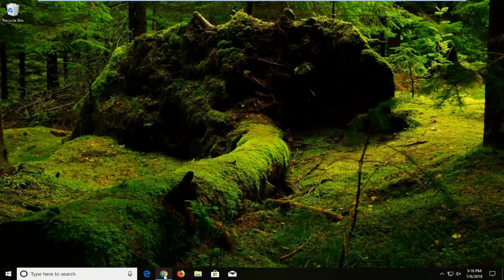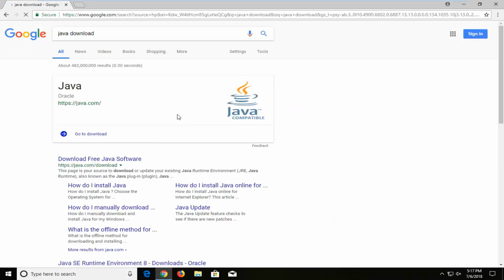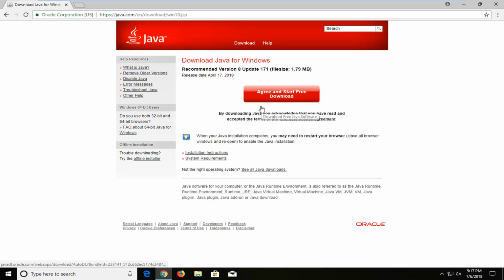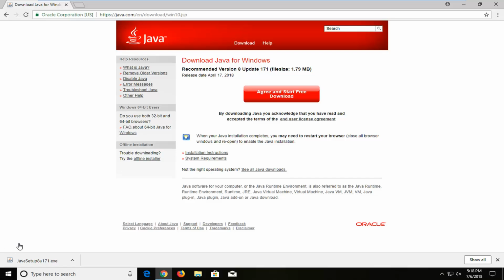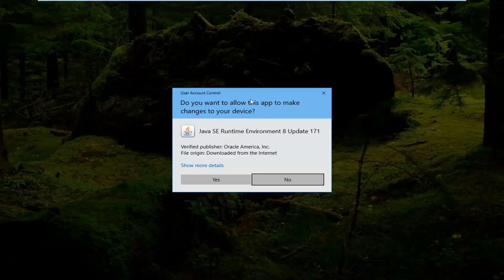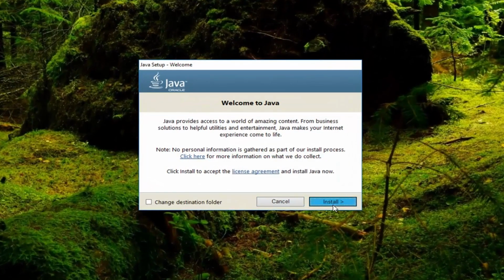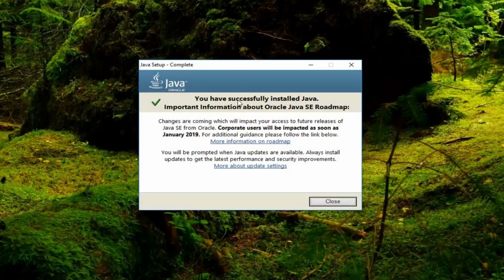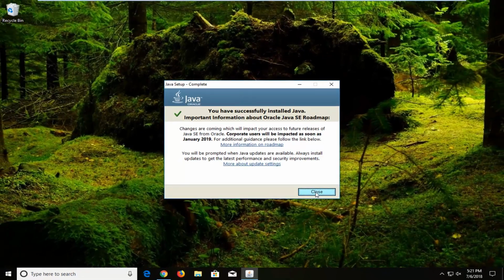How To Fix Windows Error 2 Occurred While Loading the Java VM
The “Windows Error 2 Occurred While Loading the Java VM” error is typically encountered when the user tries to launch the Launch Anywhere software and a few other programs that require a username and password in order to run. It seems like all programs that are causing this issue are using the same backend as the Launch Anywhere software.